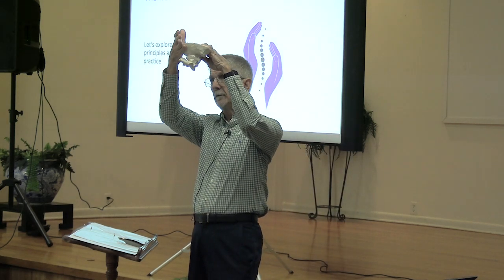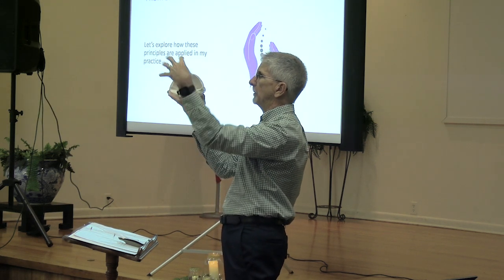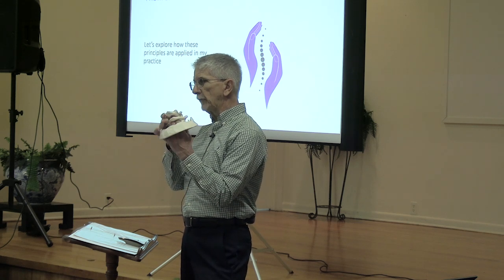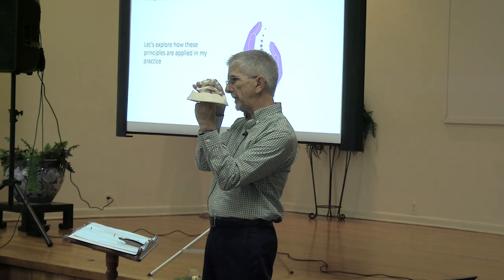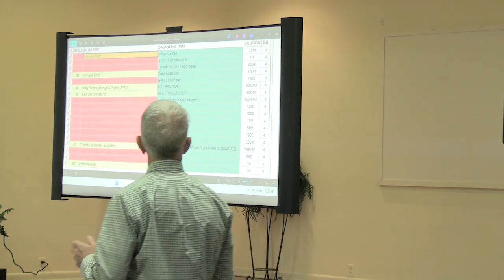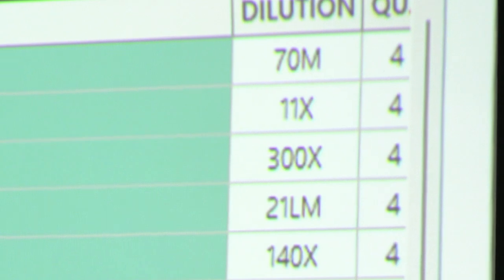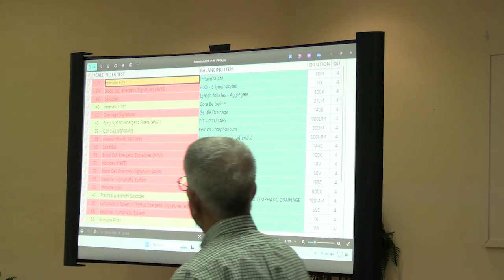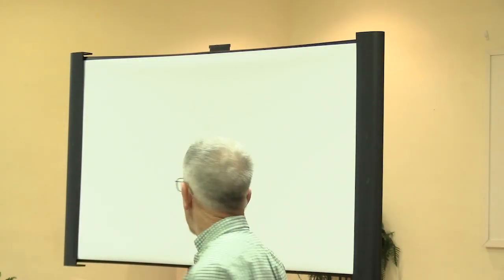Quantum Healing Seminar 6-Dr. Goolsby-Bioenergetics-Qest4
Dr. Goolsby discusses the Quest 4, the Bioenergetic testing system. This is a cutting edge technology for Holistic Health.